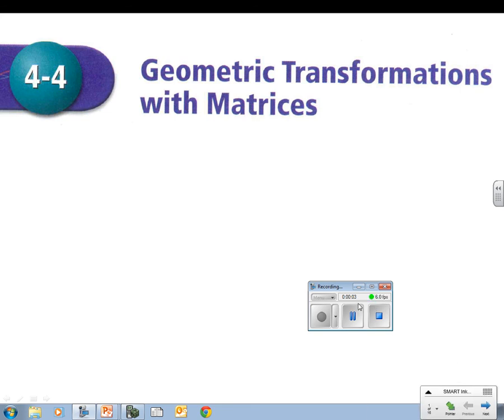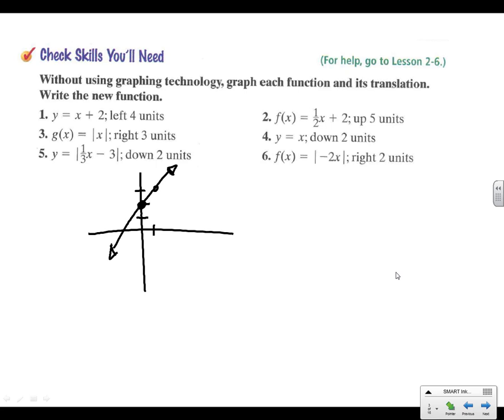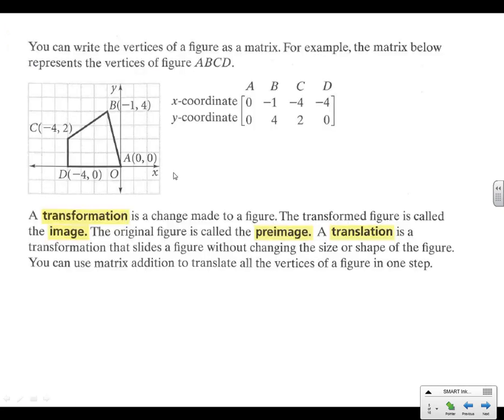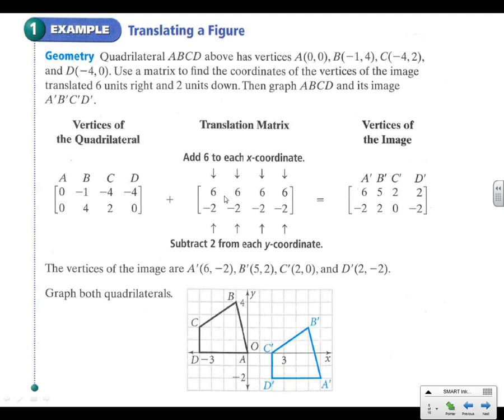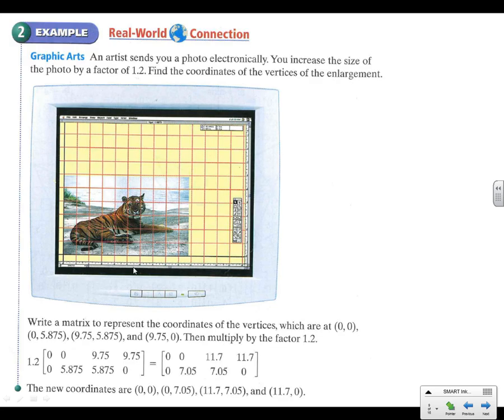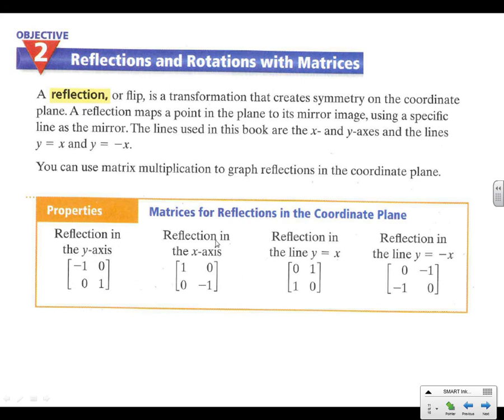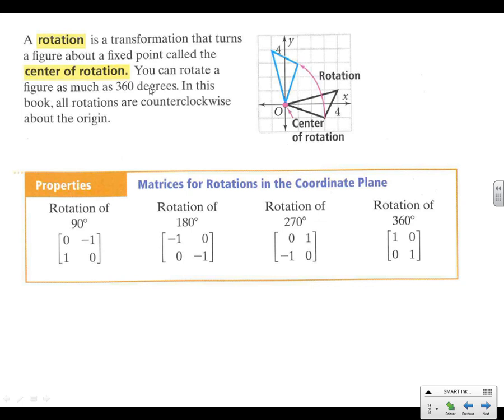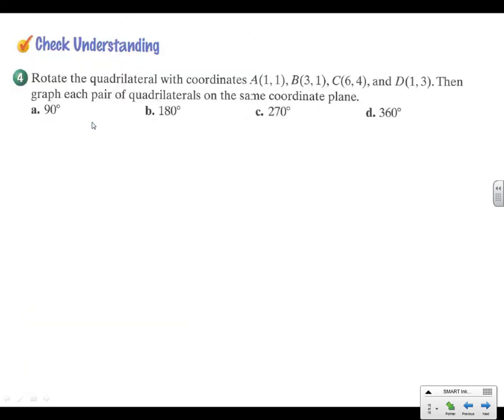4 4 HW Alg 2